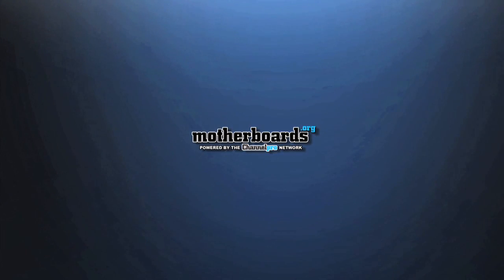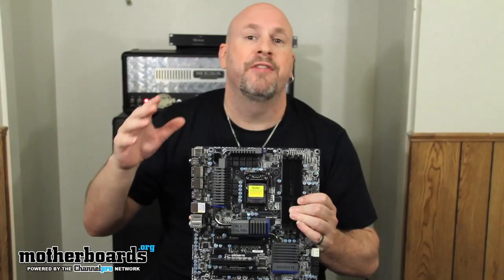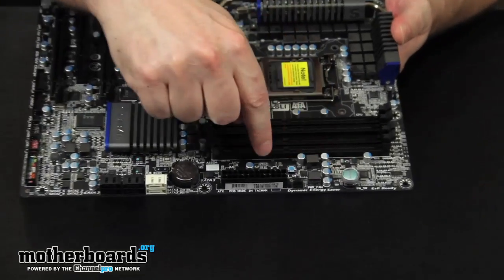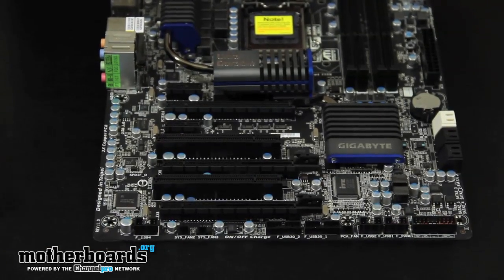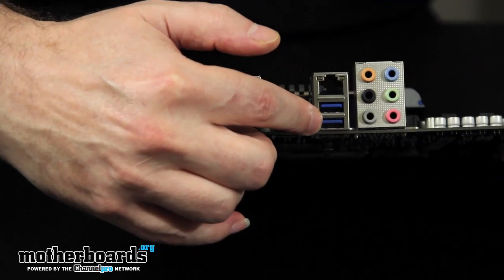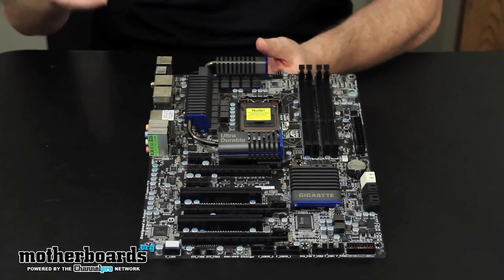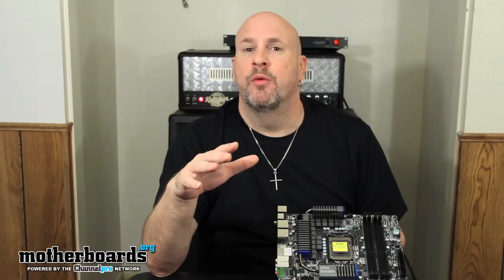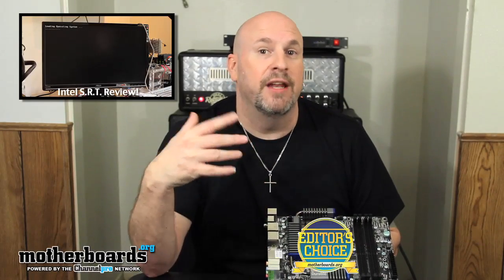Gigabyte Z68X-UD5-B3 Motherboard Review & Benchmarks